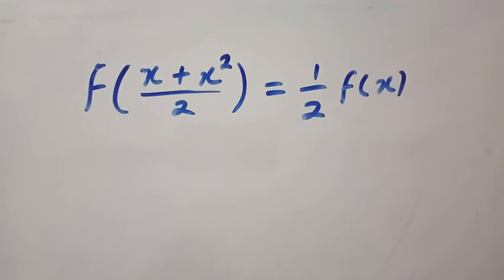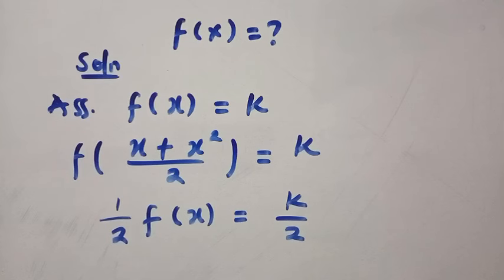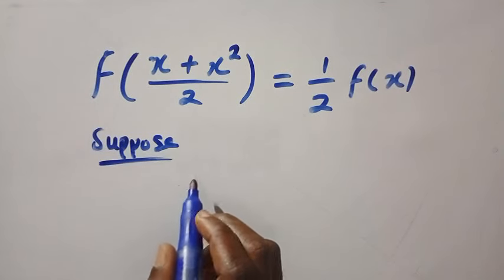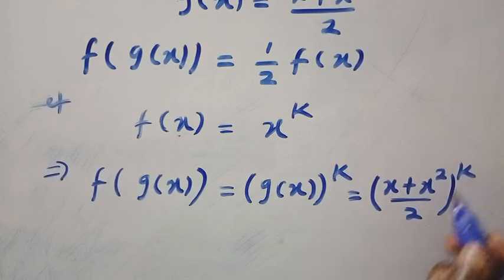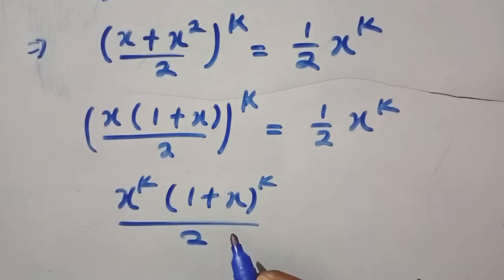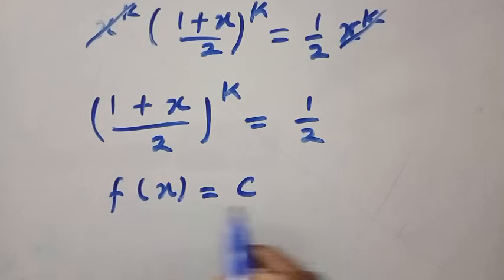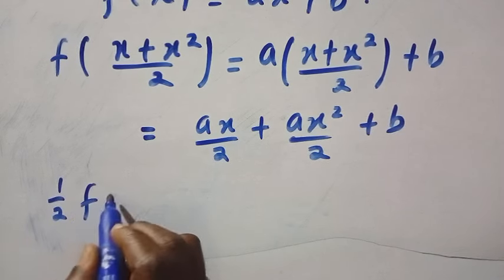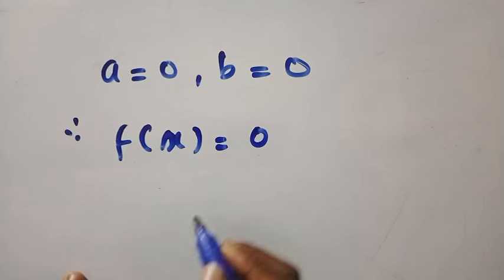Harvard University Entrance Trick Only 1% Got Right